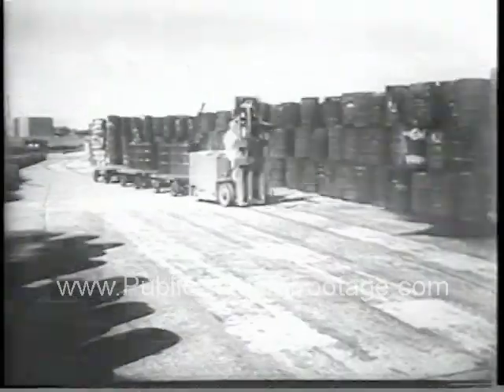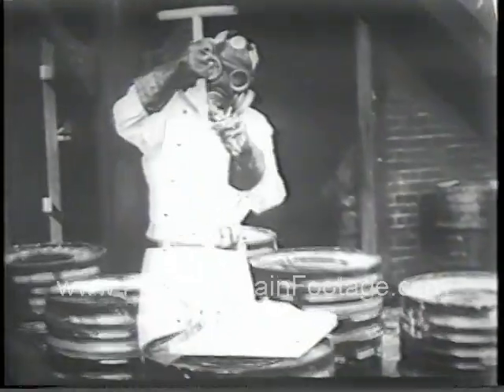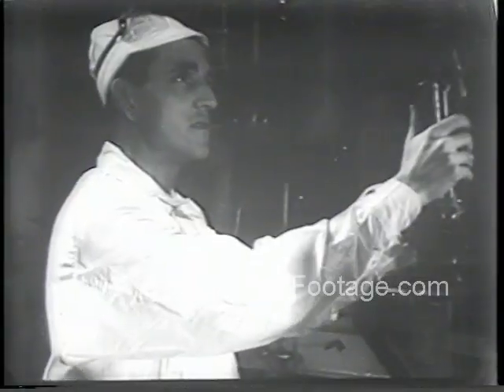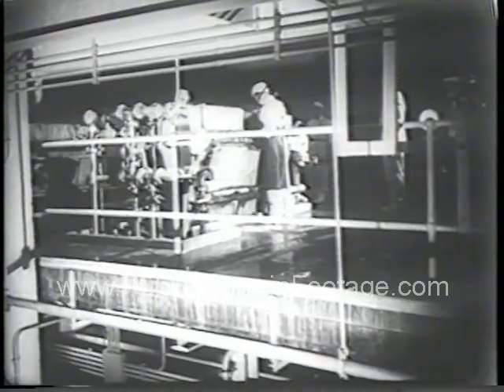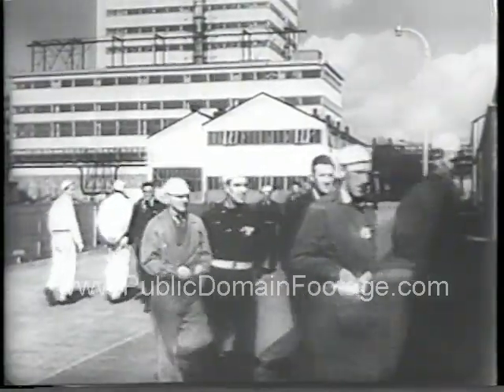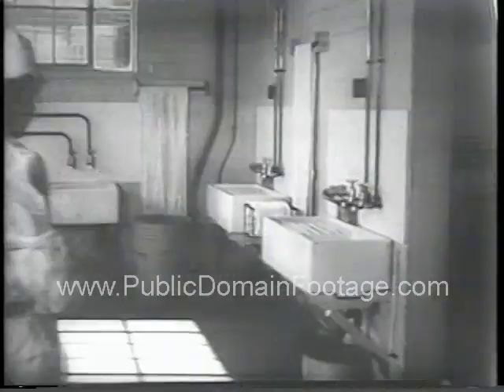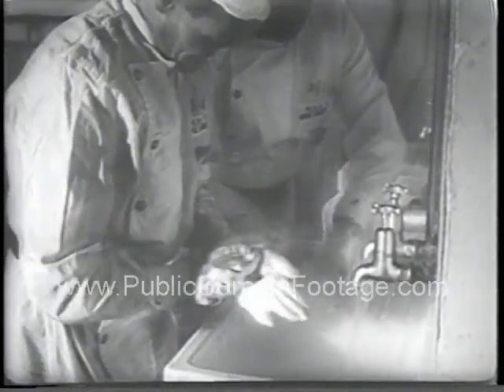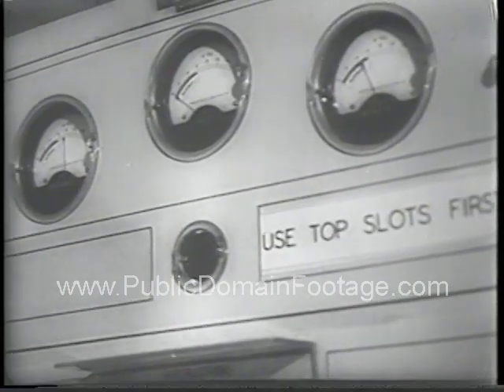Britain's Plutonium Producing Atom Plant at Windscale archival stock footage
Britain's Plutonium Producing Atom Plant at Windscale leads the world in atomic energy research

This footage is available for purchase and usage. This is a low-resolution sample. Watermark does not appear on master. To order this material as broadcast-quality full screen/full resolution, go to PublicDomainFootage.com or send a request (with link) to . Total buyouts. No licensing hassles. Lowest rates on newsreels, archival stock footage and contemporary stock footage packages. Everything from the historical to the hysterical. If we don't have it we'll personally search the National Archives for you.